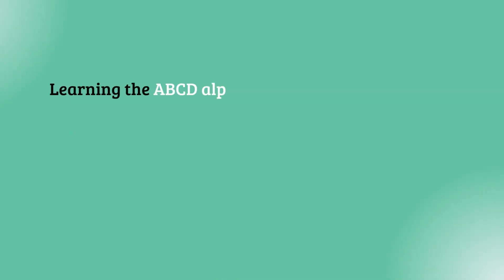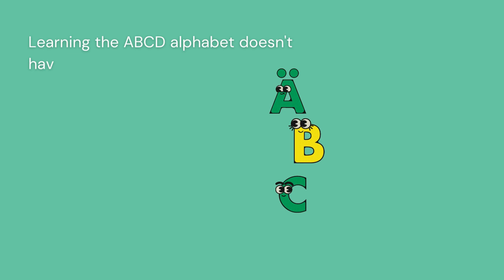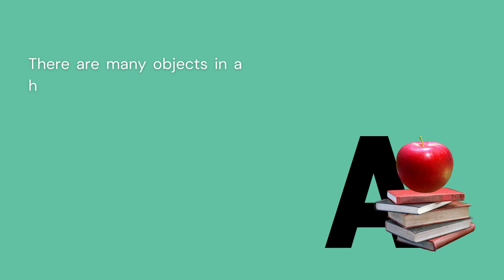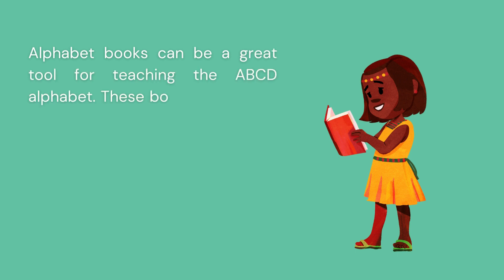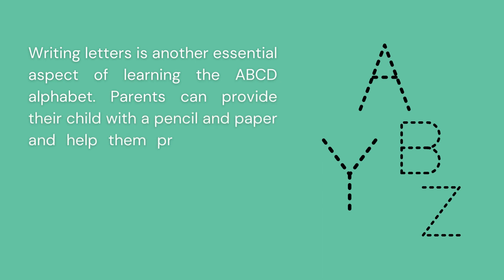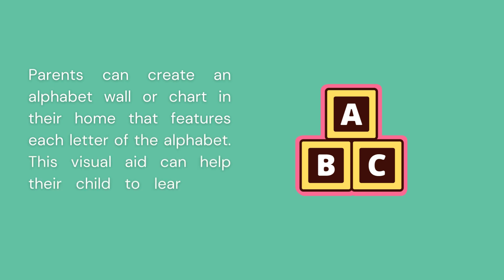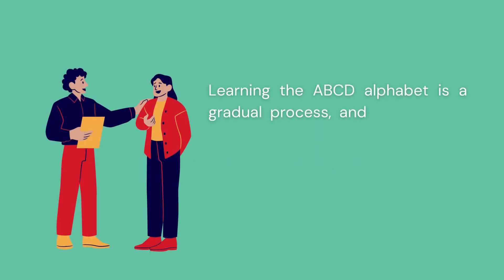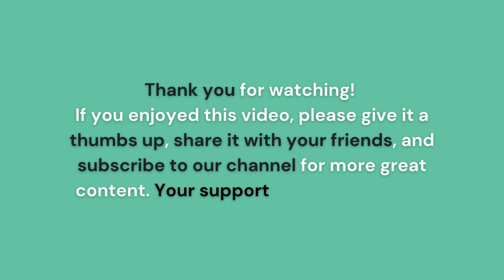How can parents support their child's learning of the ABCD alphabet at home?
Kids Educational Videos With Entertainment